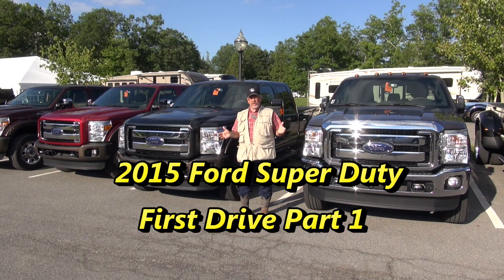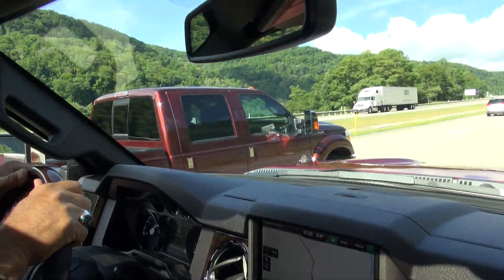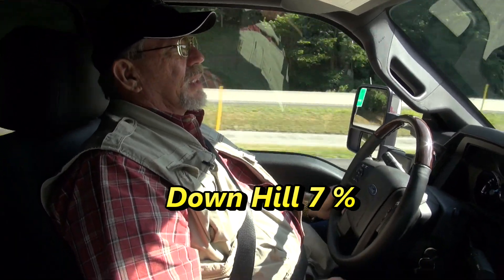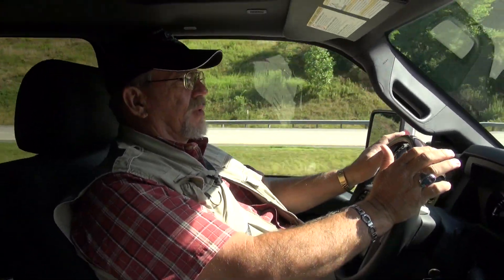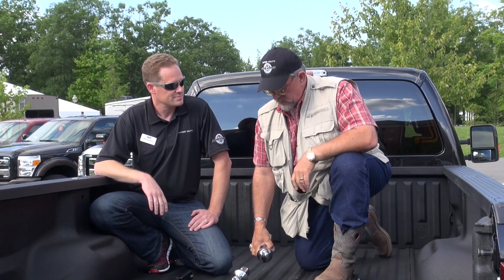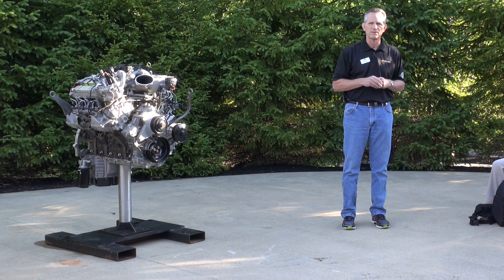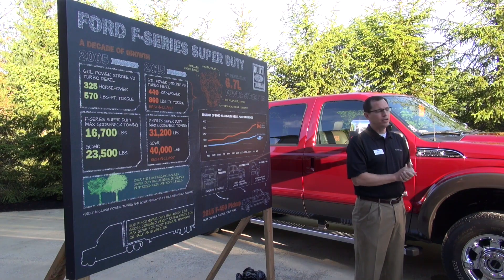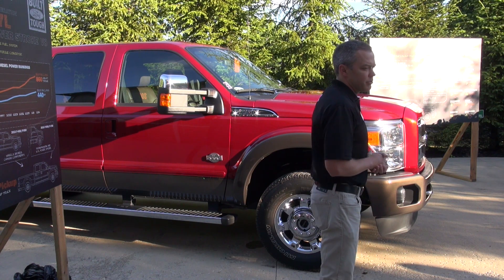MrTruck Reviews 2015 Ford Super Duty towing trailers in WV Part one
Part one Reviewing 2015 Ford F450 and new 3 in ball, F350 and F250. Towing Load Trail flatbeds towing up to 29k, towing Ford F350 verses Ram 3500 verses GM 3500 towing 12k Montana 5th-wheel trailers and F250 verses Ram 2500 verses GM 2500 towing 8k car trailers in West Virginia. Ford Super Duties with new larger turbo's and new fuel injector tips, finally a real exhaust brake for Power Stroke.